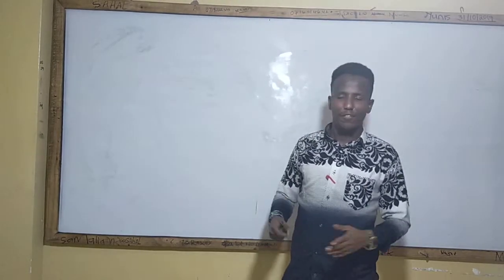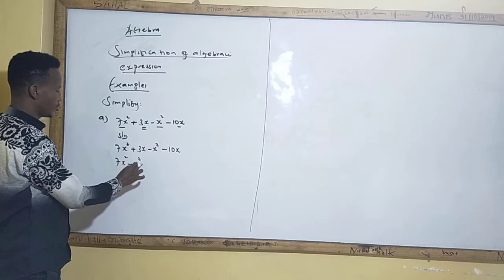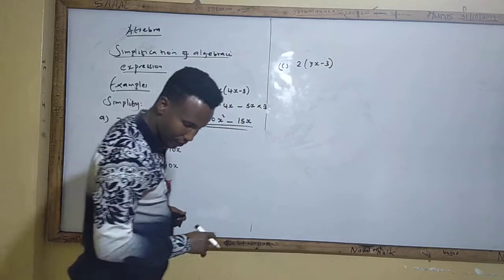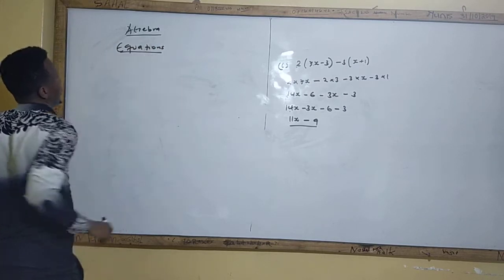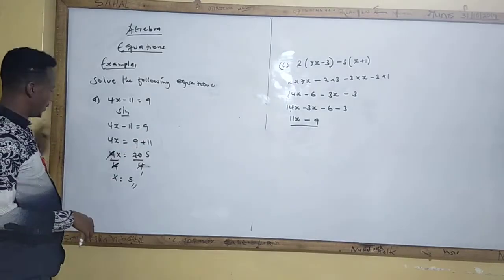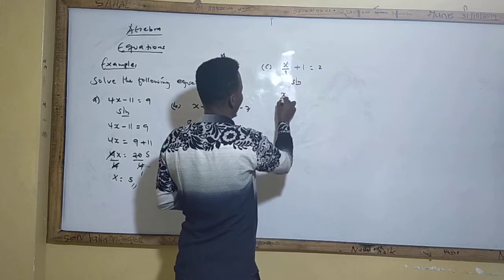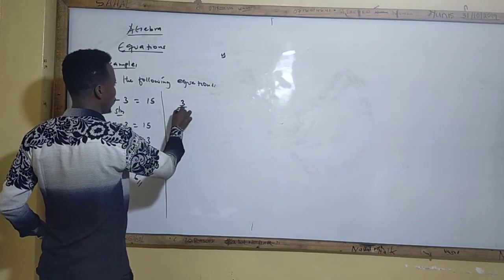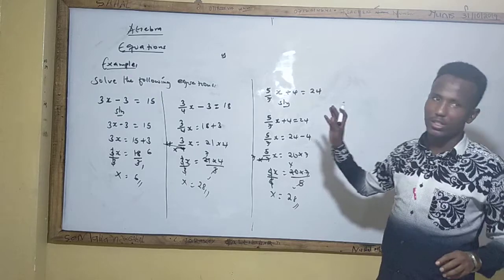Algebraic expressions and equations